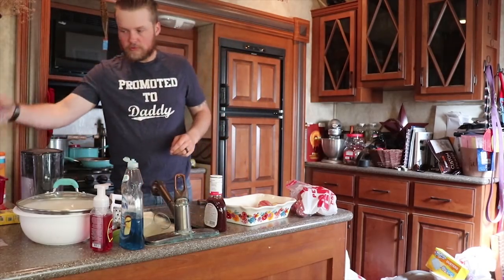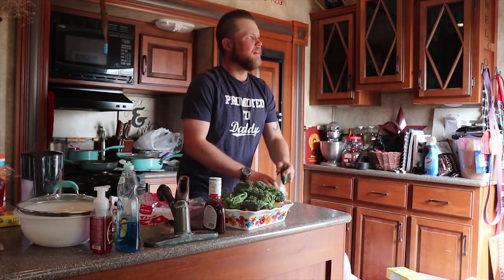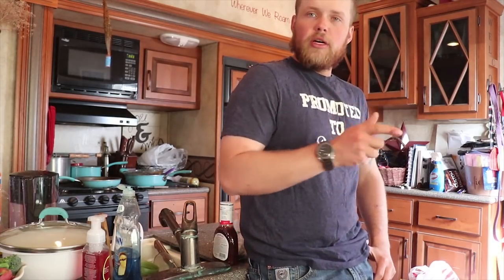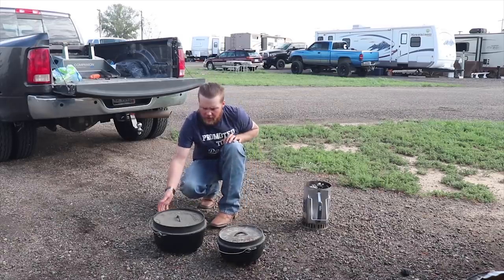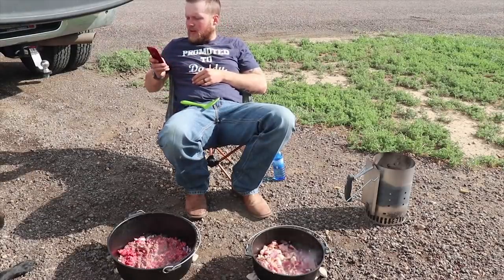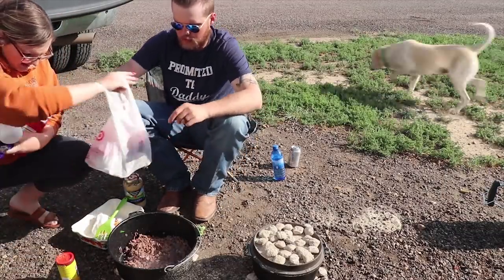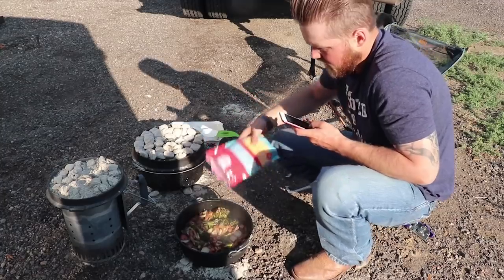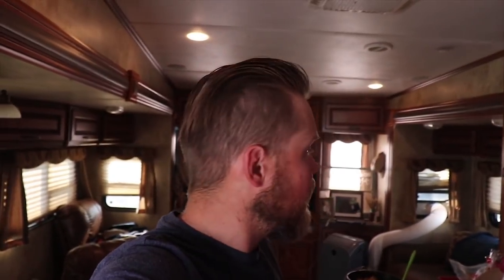Dutch oven cooking - dutch oven cooking for beginners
In are line of work we are on the road 100% of the year and sometimes a guy has to pull out the black pots to make the family a good back home meal. Come with us as we start cooking in the black pots. Dutch oven cooking - discover dutch oven cooking! learn to cook amazing food outdoors without electricity or fancy kitchen this video is for folks new to dutch oven Be Blessed